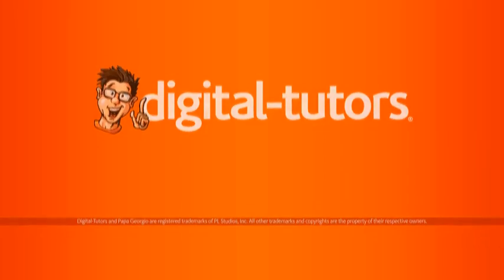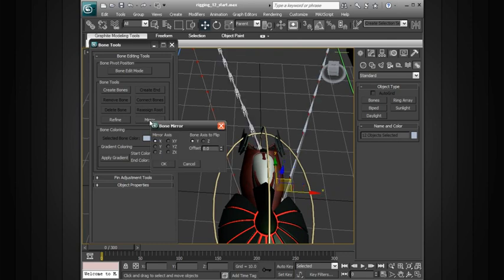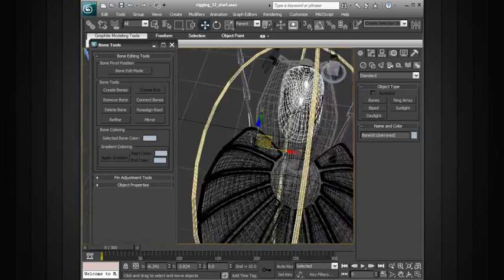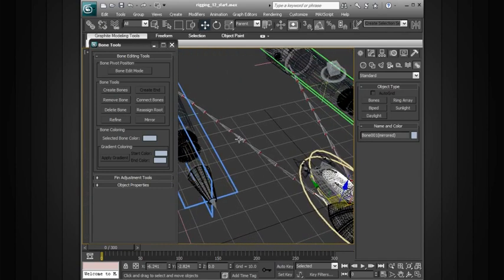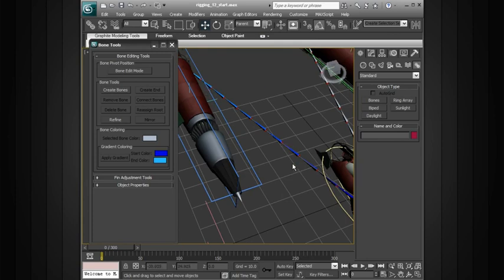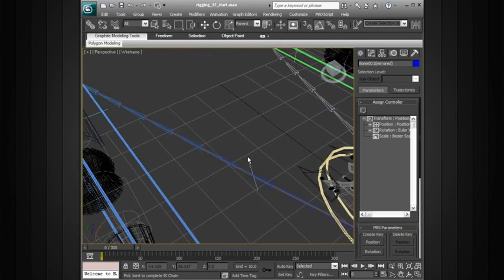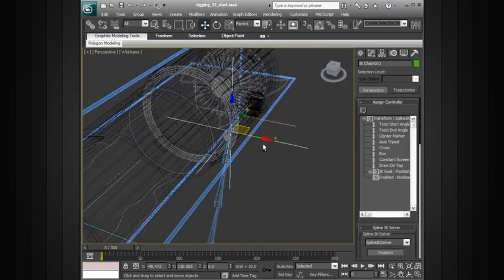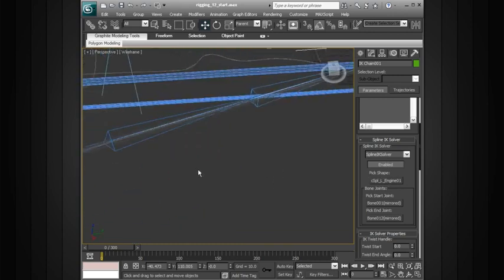3ds Max Tutorials Introduction to 3ds Max 2011 Tutorial 57